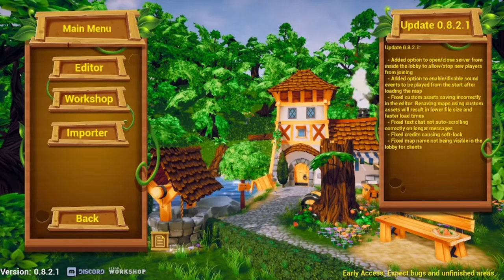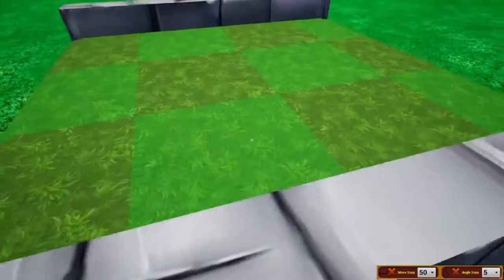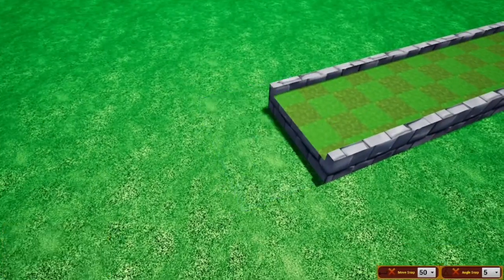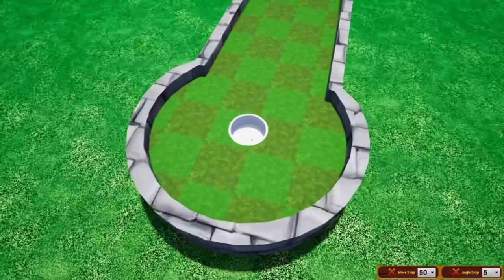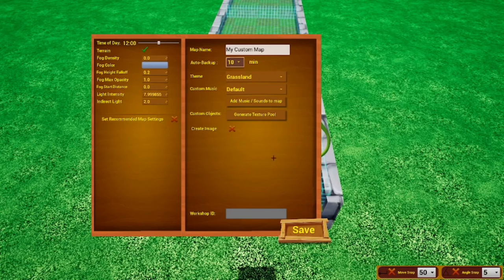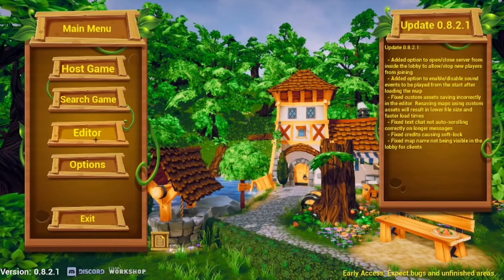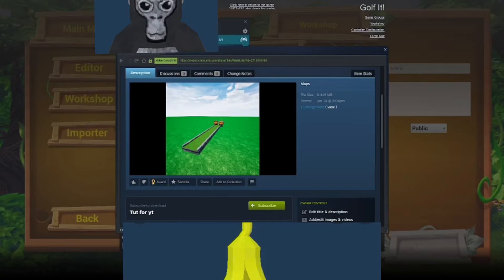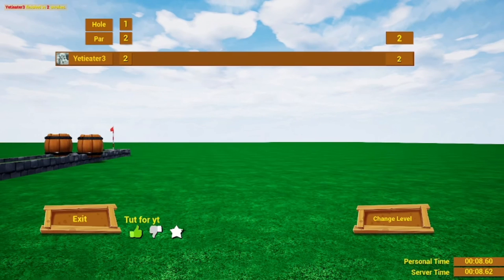How to make a map in Golf It